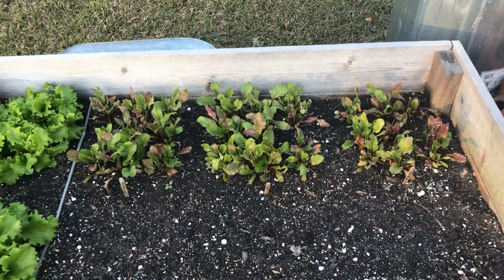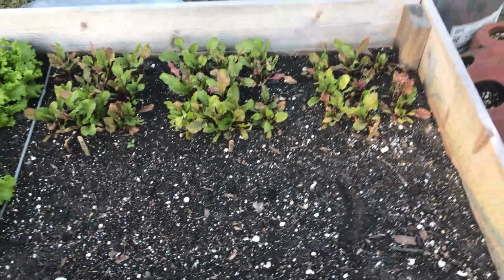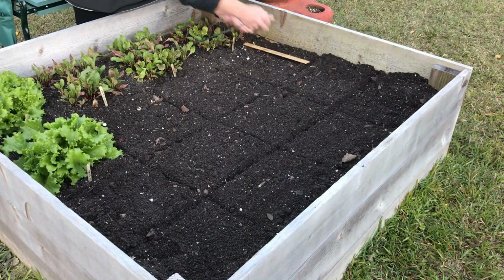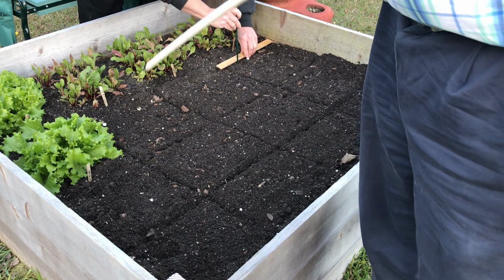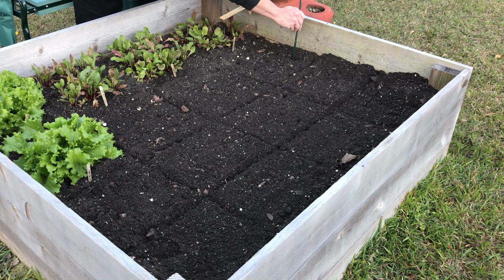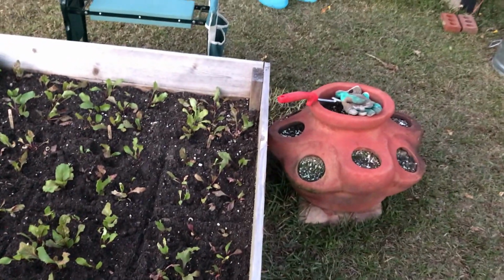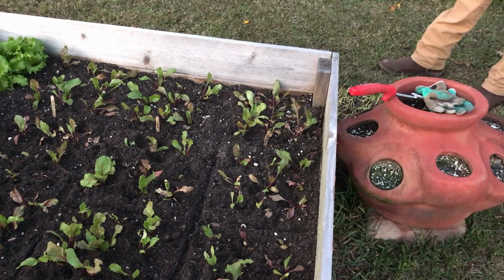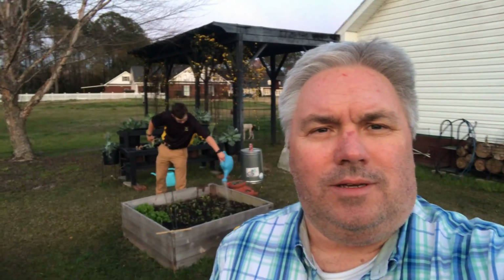#177 To Soak or Not to Soak - Planting Beets, Part 3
Welcome to Walsh Farms. In this video, I’ll update you on our experiment we are calling to soak or not to soak planting beets. We soaked 1/2 the seeds for 24 hours in water and the other 1/2 were planted straight from the seed pack. The beet seeds we planted are Detroit Dark Red Beets from Hoss Tools. In today's video, we are actually thinning out our starts and transplanting them into new homes in the raised bed where we are using the square foot gardening method this year.

A special shoutout to @Lee's Arkansas Bound for giving me this idea.

This video is intended for an adult audience aged 18+. Take care and have a blessed day.

2. The code can be used one time per customer and the only exclusion is their shade cloth.
3. The Amazon links for the Foot Mat is and for the Roller is
4. Vont Lighting Products (Spark Headlamp & LED Flashlight): We are proud to partnership with Vont in that all my viewers are eligible for a one-time 10% off all Vont products by using the coupon code W10FARMS. This code is available for all Vont products and the Spark Headlamp can be purchased